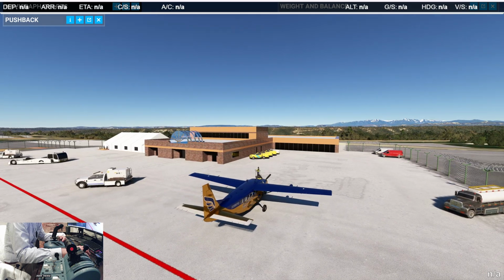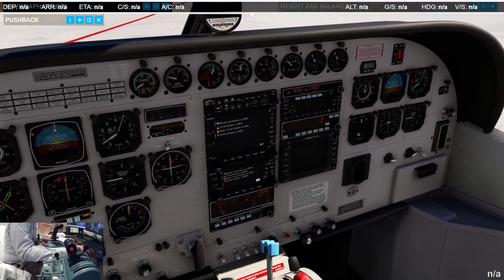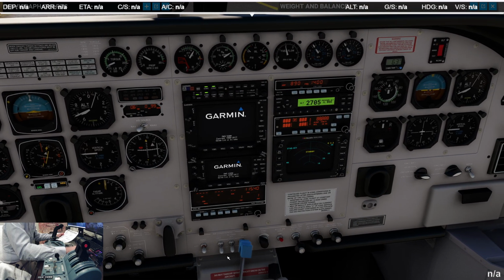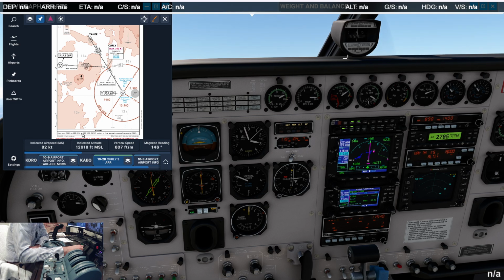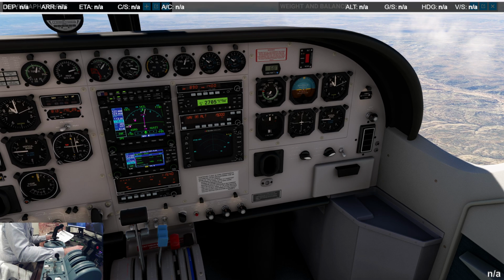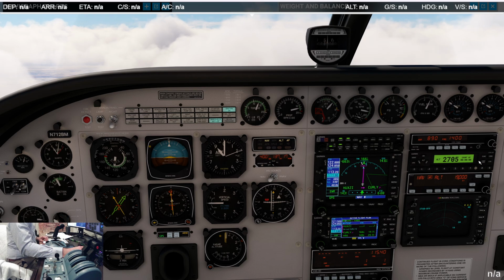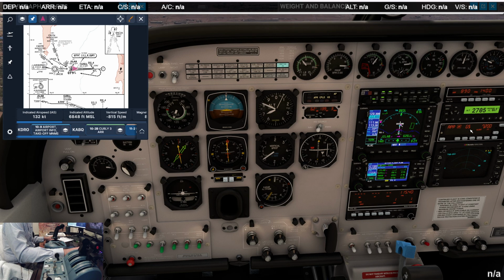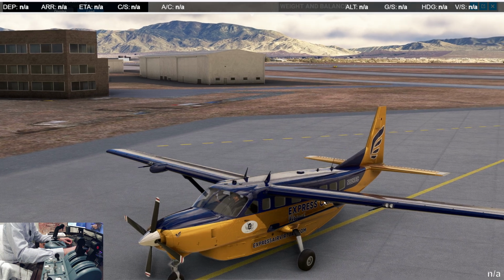Black Square Analog C208B | KDRO - KABQ | Flt. #6| Express Cargo EXC1535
Express Air Virtual dispatched flight.  MSFS.  Live Vatsim.

Another runup fail! KDRO Cargo Ramp, depart RWY 21 direct to HUXZI, then
Approach into KABQ via ILS RWY 8

System:
32GB DDR5 RAM
Thrustmaster Airbus Sidestick
Thrustmaster Airbus Throttle Quadrant